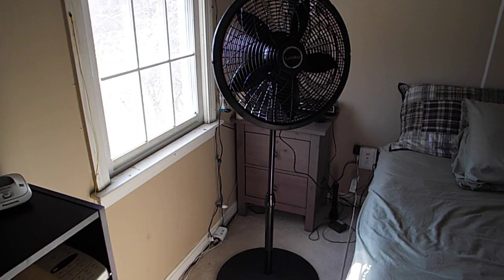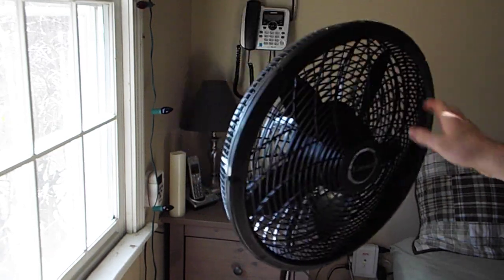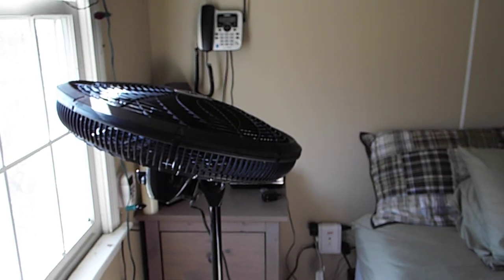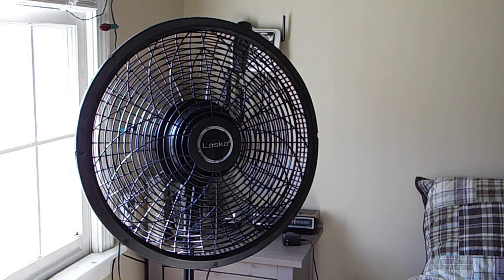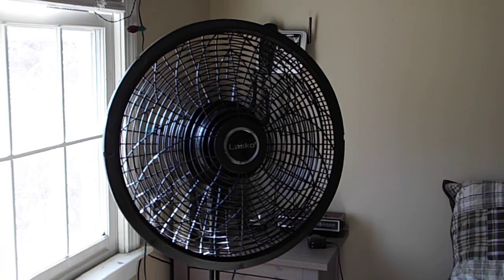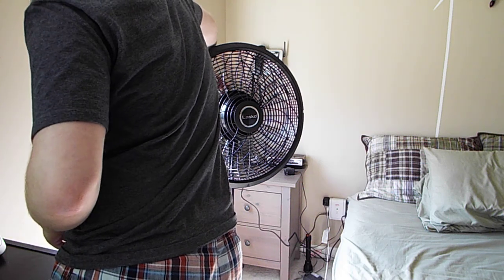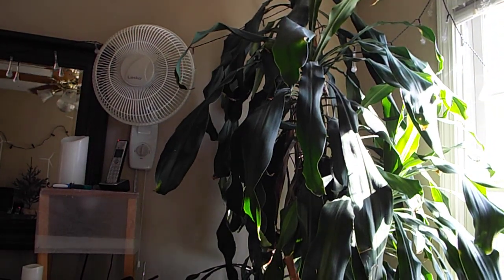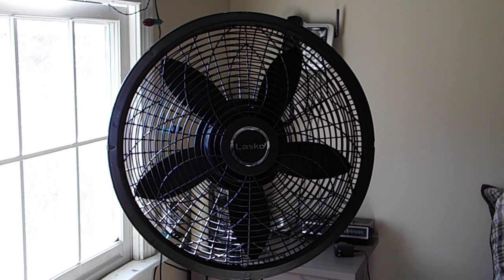Lasko 1827 18" Oscillating Pedestal Fan | Initial Opinions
Some initial opinions on the Lasko 1827 18" oscillating pedestal fan..